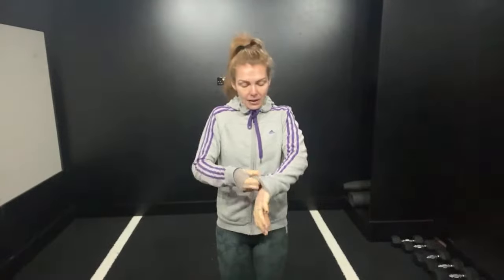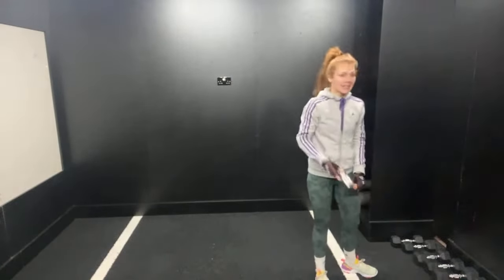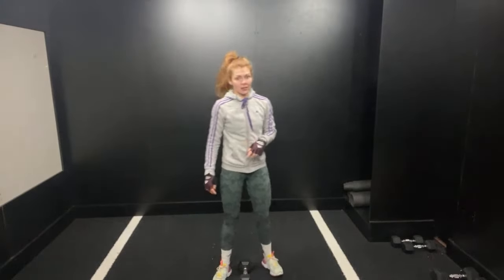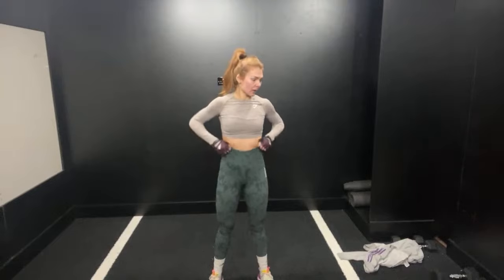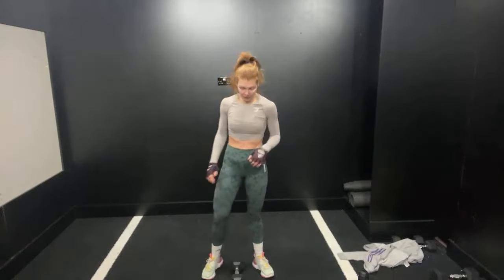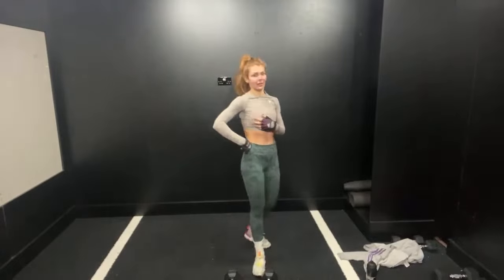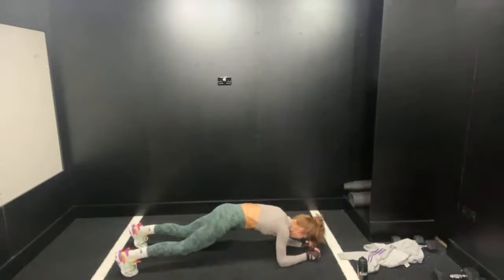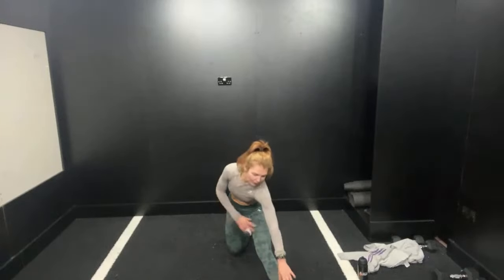30 Minute EMOM Full Body Workout | WEIGHTS & BODYWEIGHT | HIIT & ABS | BODYBYJR TV - Workout 15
Welcome to our family fitness channel where chaos meets fitness and we get done what we can get done!

Our mission is to help other busy people and particularly families get a quick workout in to not only improve their physical but mental health too.

Our methodology is to work the full body with bootcamp style routines, designed to help you achieve a high training volume in a short space of time.

All our workouts including your warm up / cool down are no longer than 40 minutes!

Our workouts can be scaled to your own fitness level by using lighter/heavier weights or performing faster/slower repetitions because we always do bootcamp style timed sets rather than a set amount of reps!

If you want to enquire about our online coaching which includes meal and training plans but also an education in getting fit and losing fat to sustain your results for the rest of your life.

The best investment you can ever make is on your own knowledge.

Jordan, Ray, Melia & Jude xxx

PLEASE TAG US ON SOCIALS :)